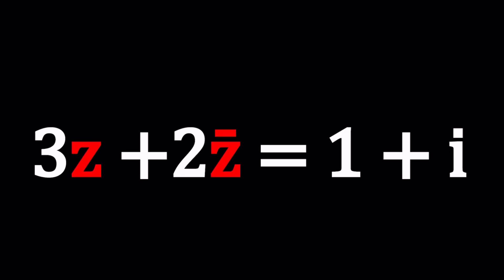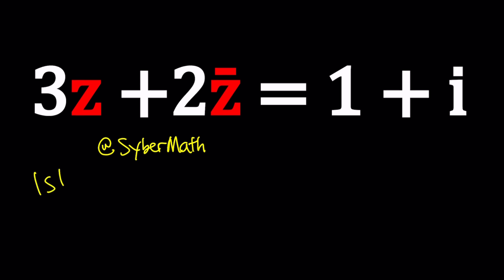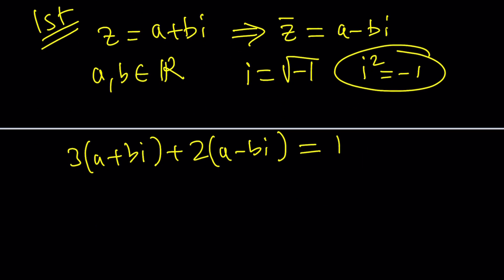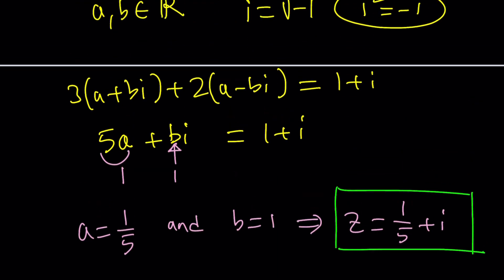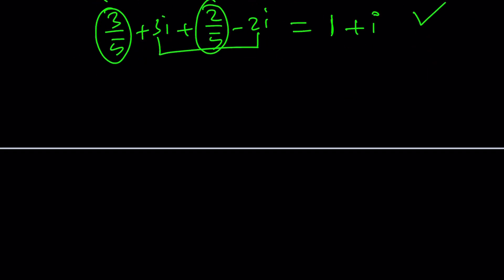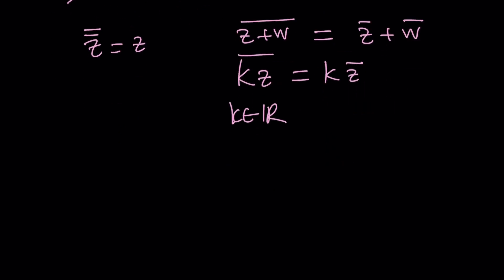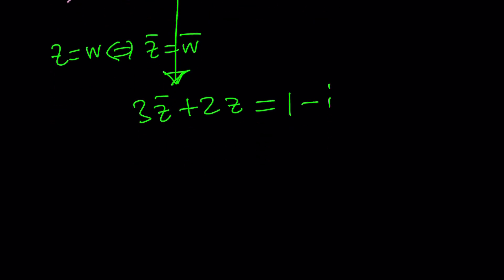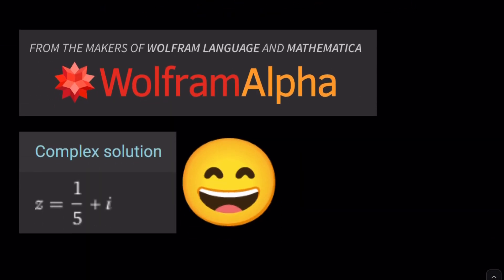A Quick And EZ Homemade Equation | Problem 518